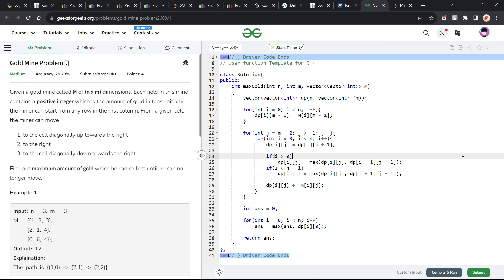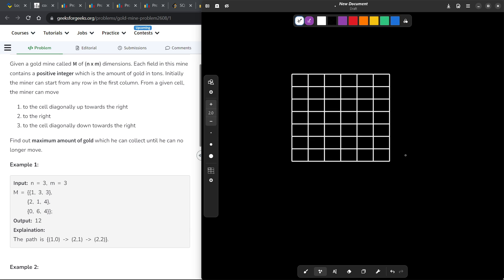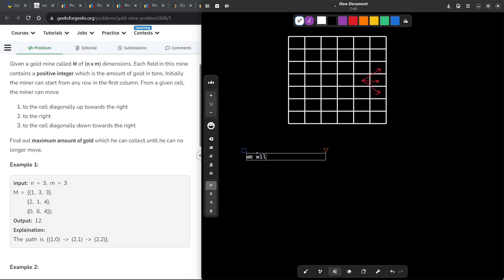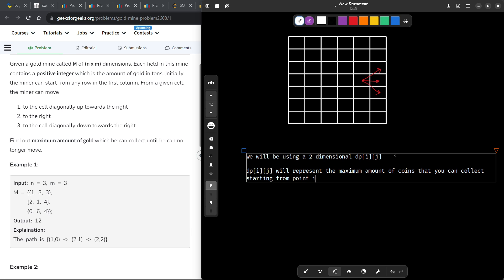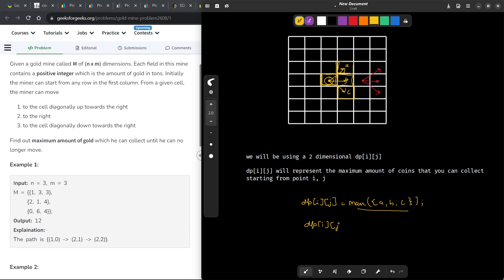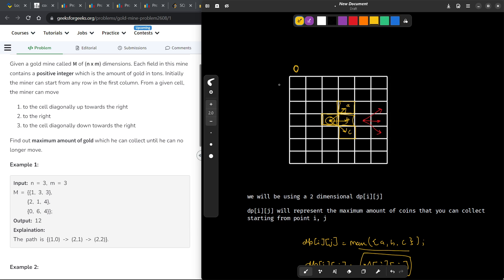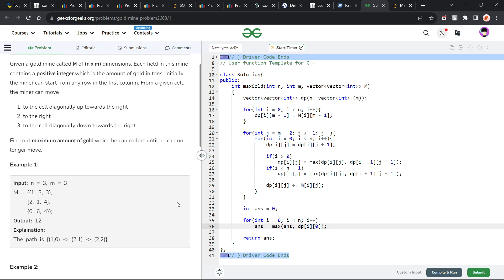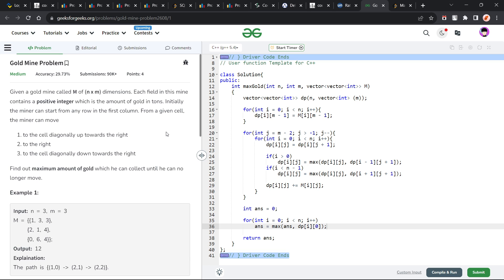Gold Mine Problem | 12 Dec POTD | Geeks for Geeks Problem of the Day